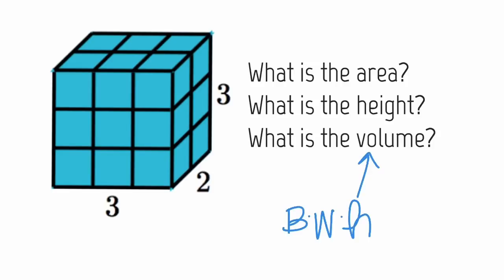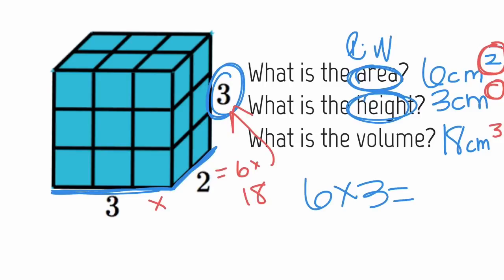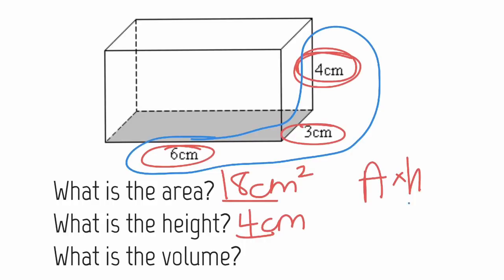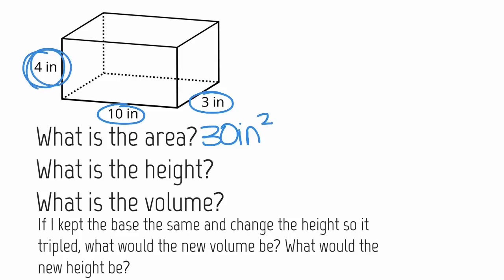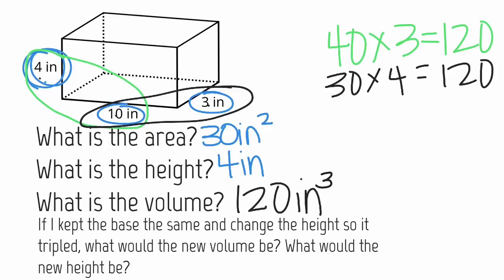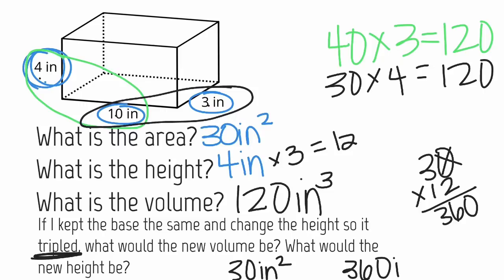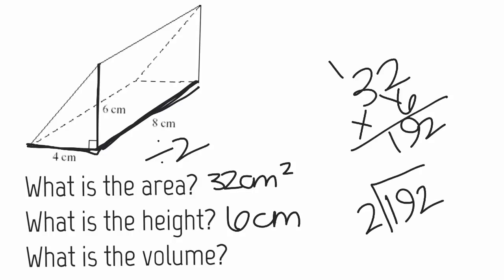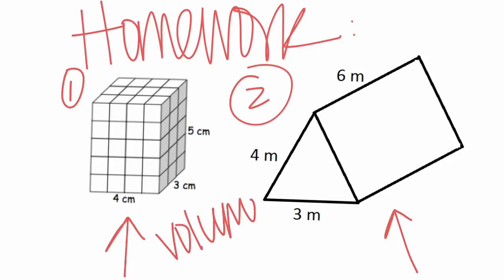Lesson 9.8 and 9.9